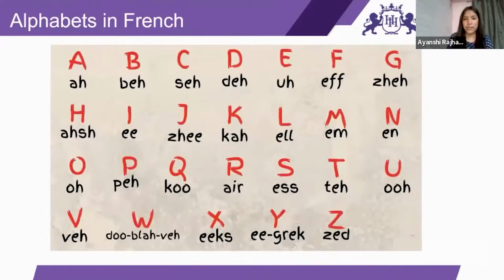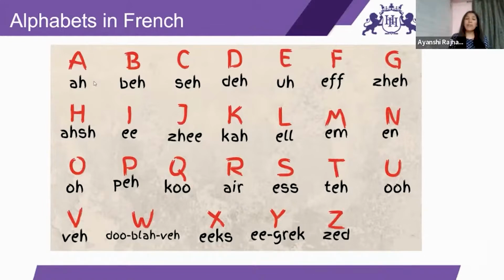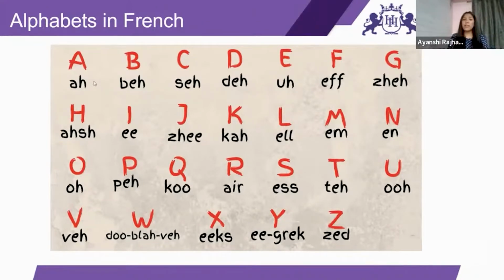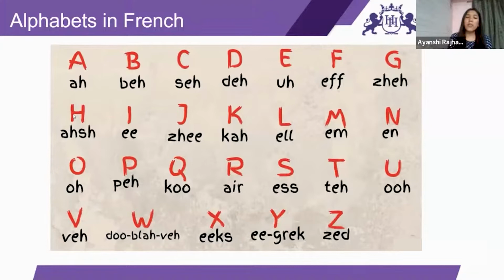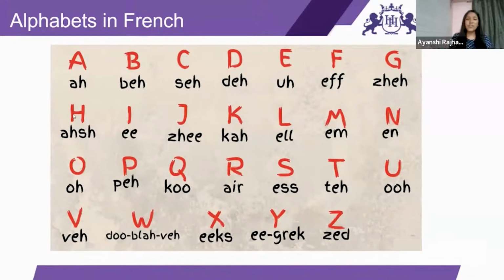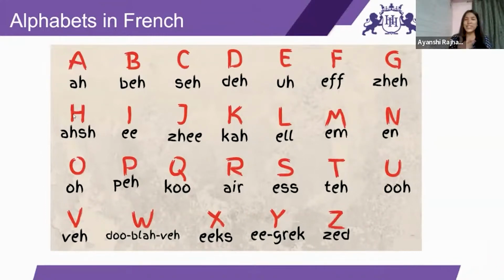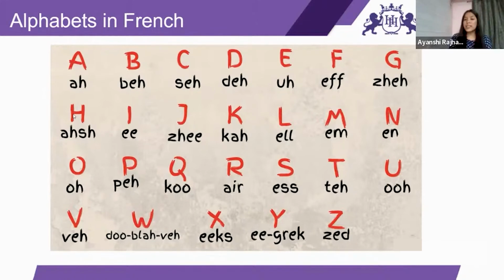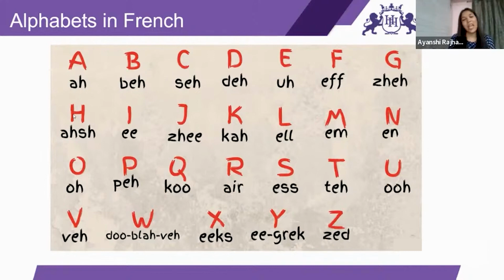Learn French Alphabets Letters with Examples & Pronunciation | Ecole French | French Language School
Learn French Alphabets Letters with Examples & Pronunciation | Henry Harvin

Any foreign language can be understood only when the fundamentals are read well. Watch this tutorial to know the French alphabet and some pronunciations. Henry Harvin understands the importance of language in the current job market. This video is an extension of the French Language course provided by Henry Harvin. The course is designed as per the framework of CEFR. Learn from the experts and become a native French speaker. Do watch this video to learn the basics and know more about the French language course.